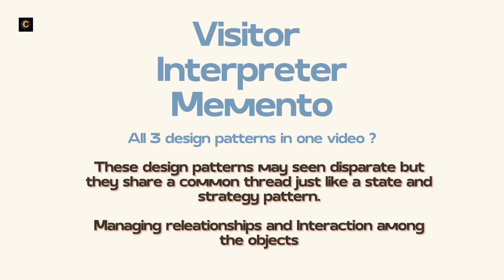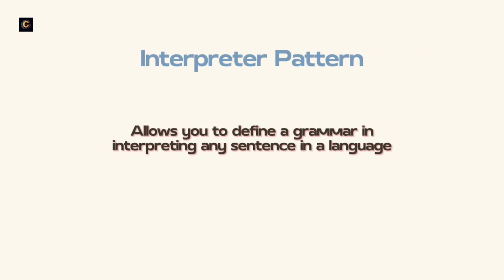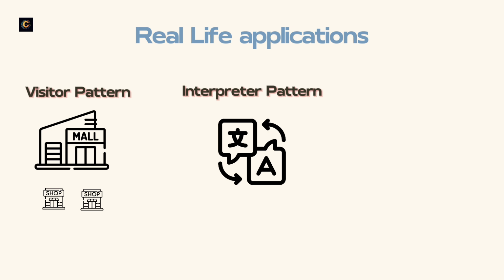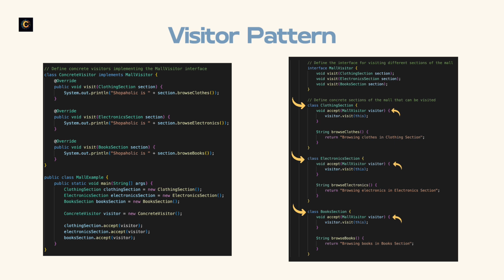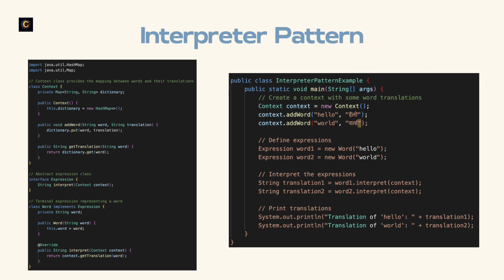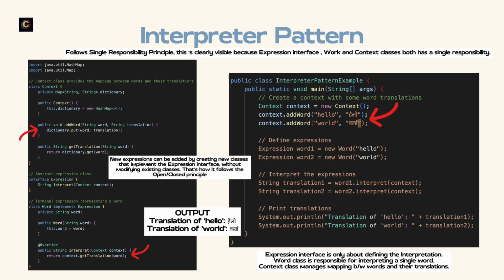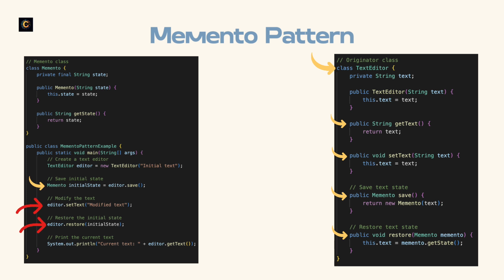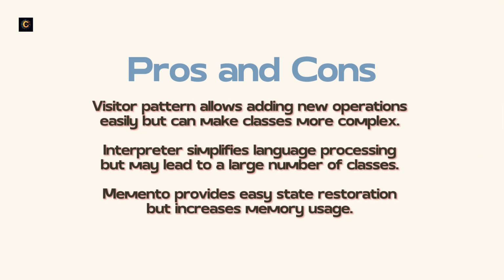Visitor, Interpreter and Memento Design Patterns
00:00 Intro
00:23 Why all 3 design patterns in one video
01:15 What are these patterns ?
01:19 Visitor Pattern Description
01:24 Interpreter Pattern Description
01:33 Memento Pattern Description
01:44 Why do we need these patterns ?
02:40 Visitor Pattern Code example
04:12 Interpreter Pattern Code example
05:33 Memento Pattern Code example
07:25 Wrap Up
07:33 Thank you

Welcome to Code2Commerce! I'm Mayank Pratap Singh, and in today's video, we'll be exploring the 3 Design Patterns namely Visitor, Interpreter and Memento design pattern. Whether you're a beginner or an experienced developer, understanding these patterns is crucial for building scalable and extensible software. Let's get started!